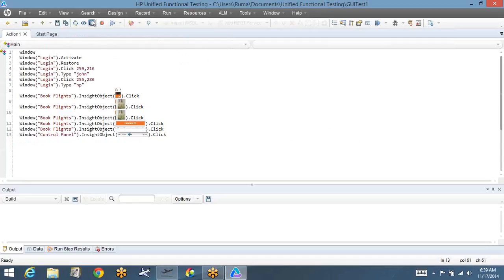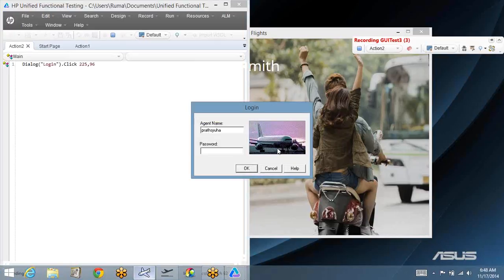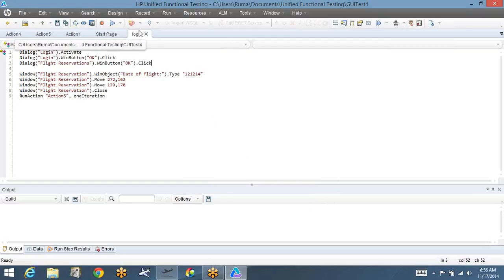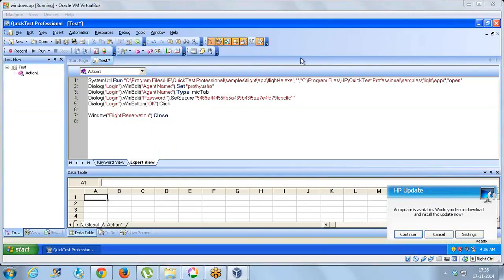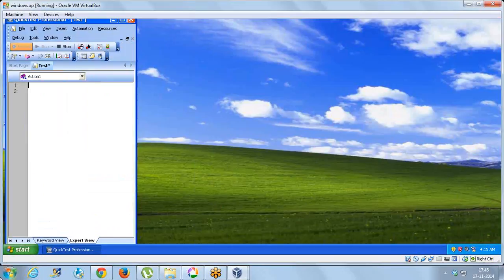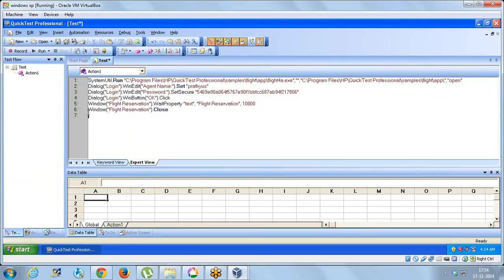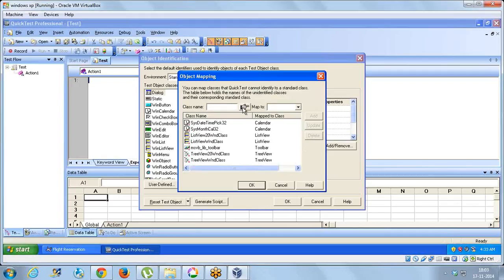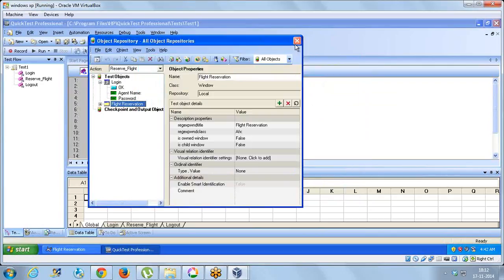2014 11 17 06 39 QATRAINING 1